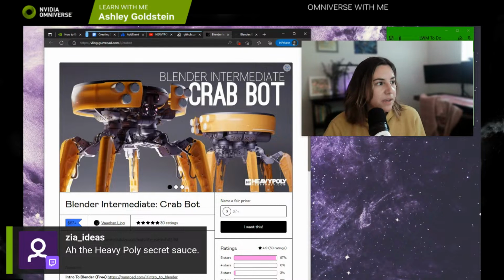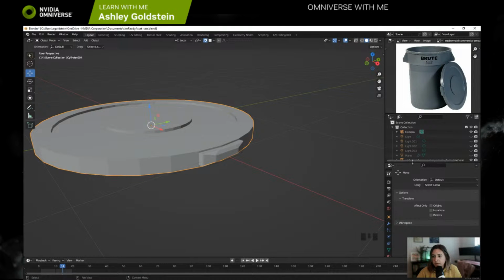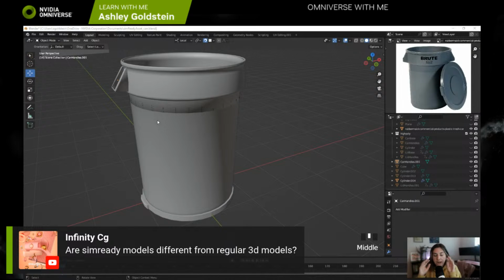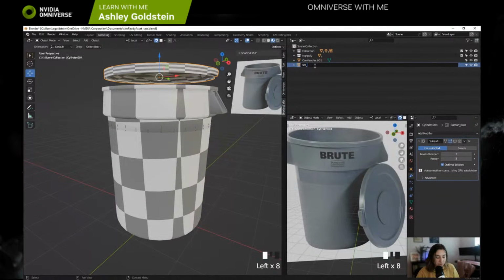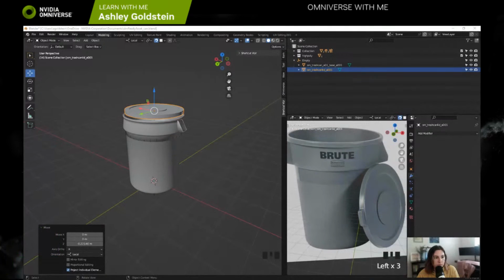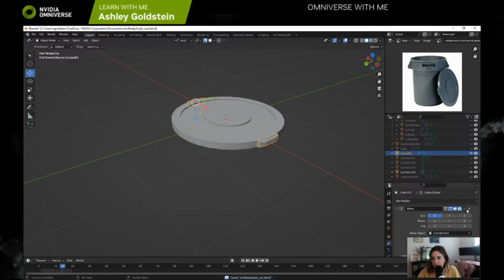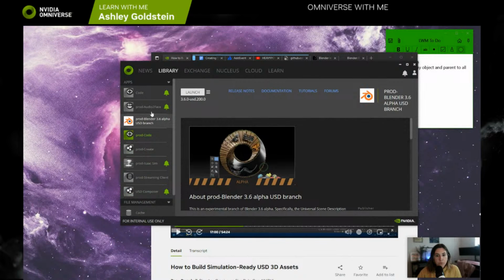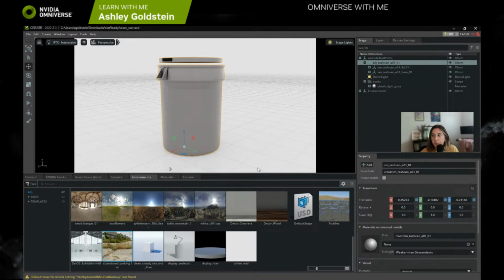Create SimReady Assets - USD Conventions | Learn With Me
Join Ashley in this Learn With Me series as she explores creating SimReady Assets!